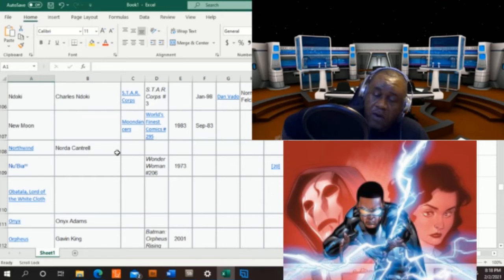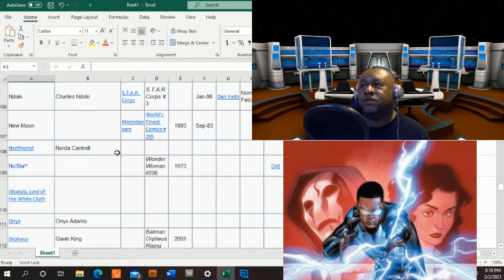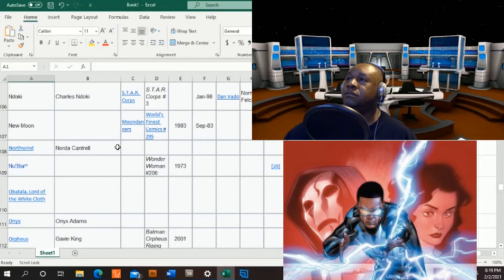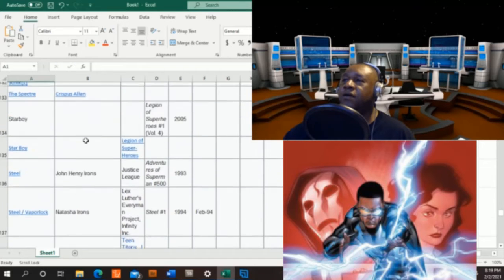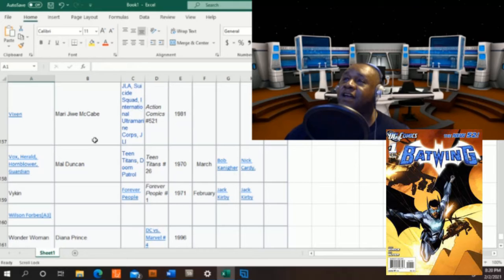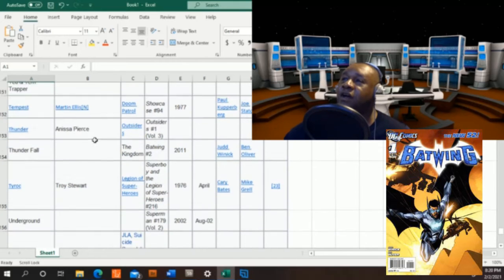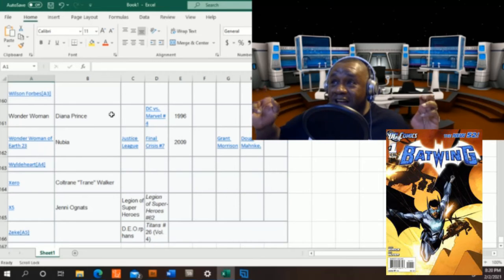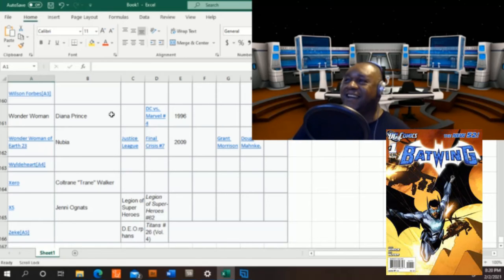Black Comic Book Characters DCU - Black History Month